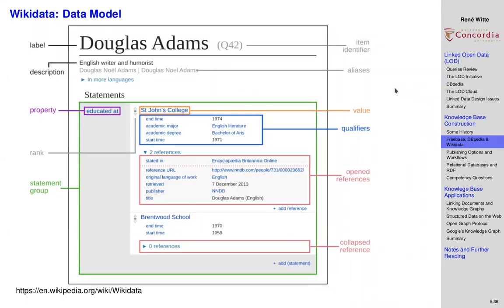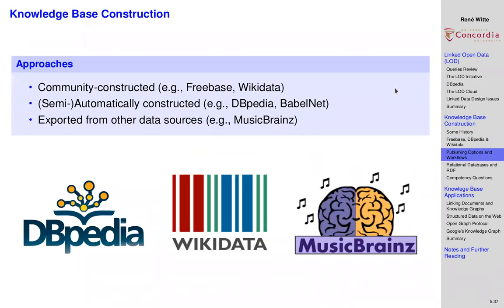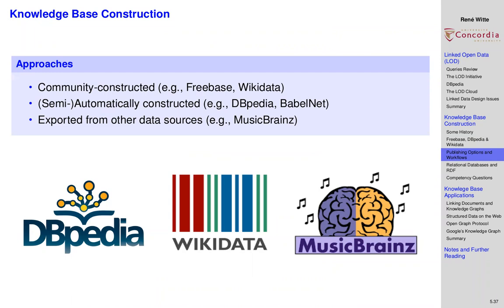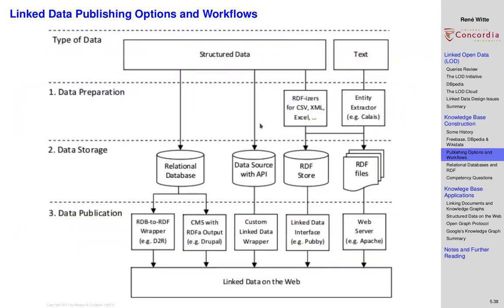Intelligent Systems: KB Design & Applications (5/13) | COMP 474/6741 (Winter 2020/21) | L05E05